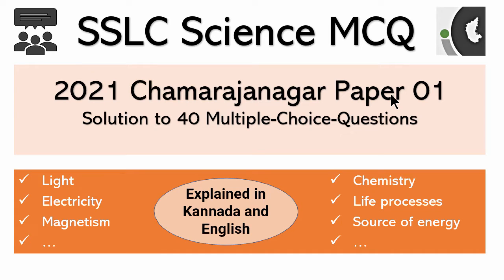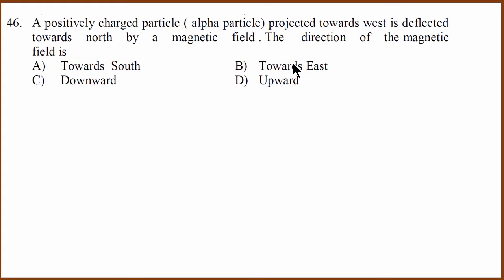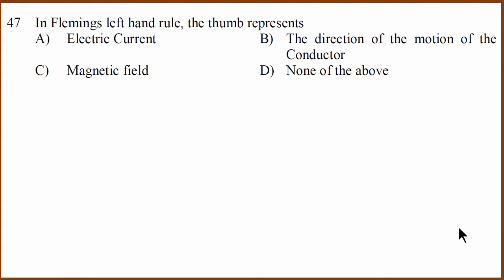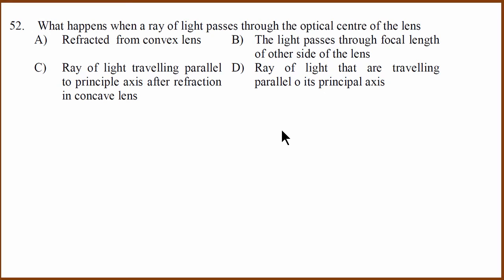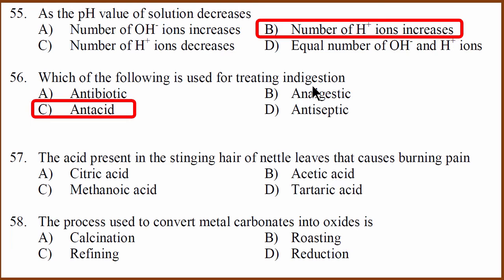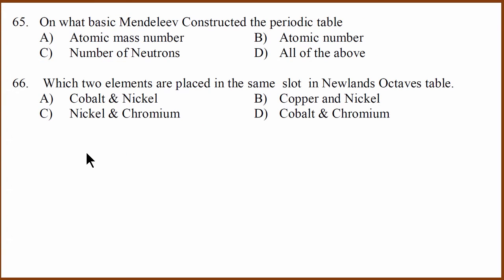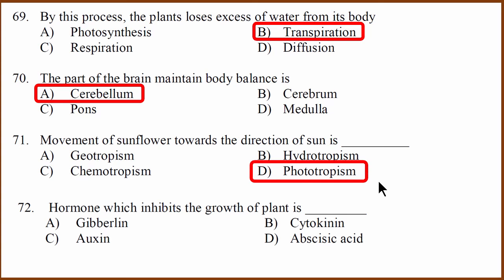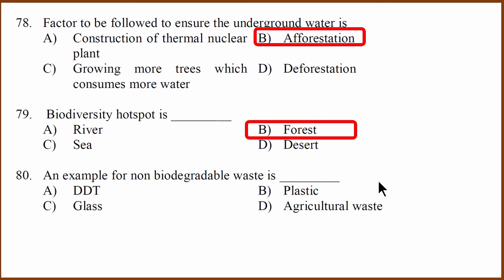SSLC Science MCQs - Set #7 | 40 questions from Chamrajanagar Model Paper 01 | In Kannada and English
In this video, let us solve 40 multiple-choice (MCQ) Science questions from the 2021 Chamrajanagar Model Paper 01.  Explained in English and Kannada by Anand Kelsa sir.